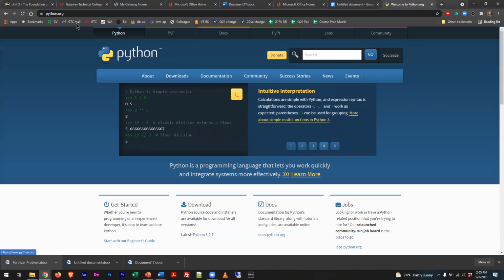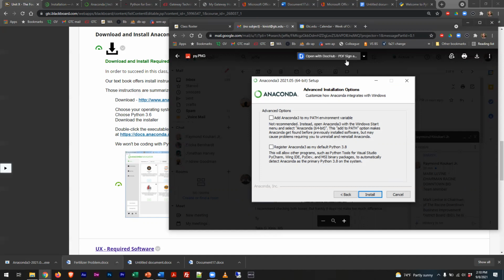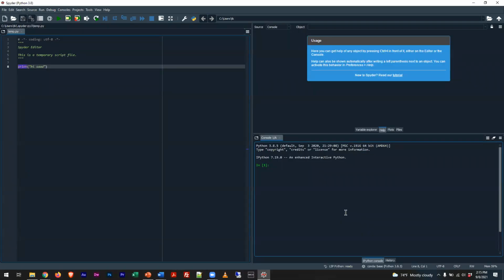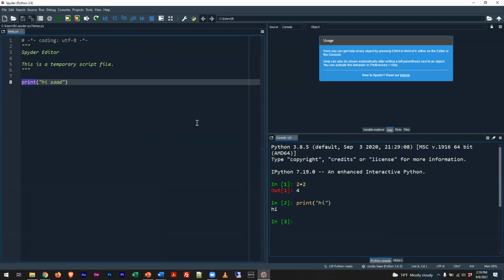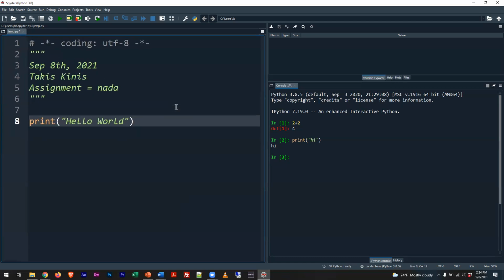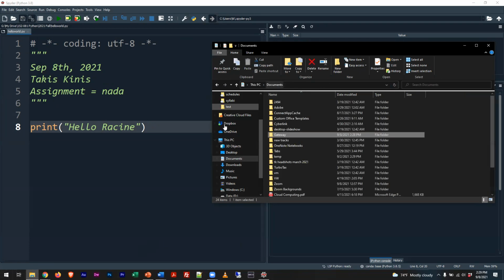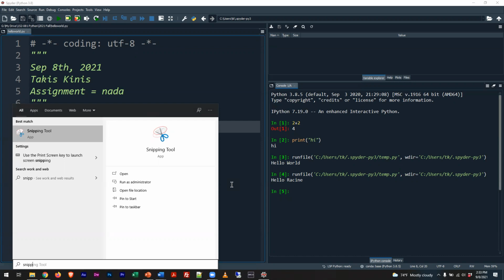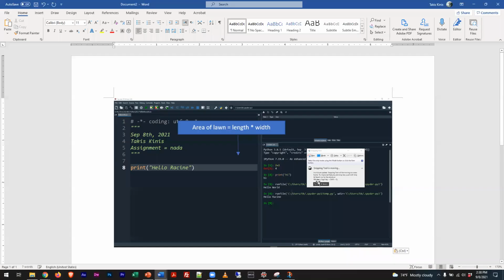Programming in Python - Unit X Installing Anaconda (Spyder & Python) - Fall 2021 (daytime section)